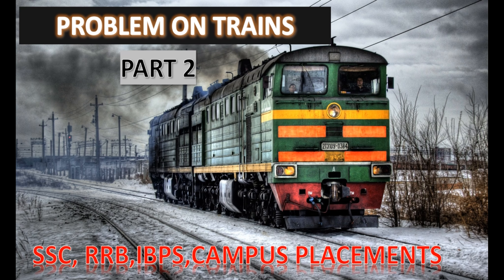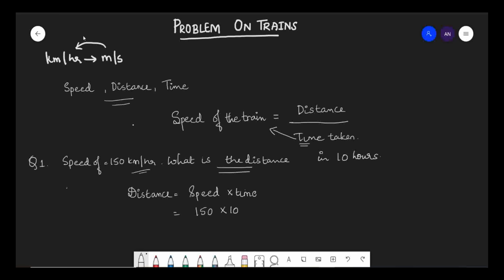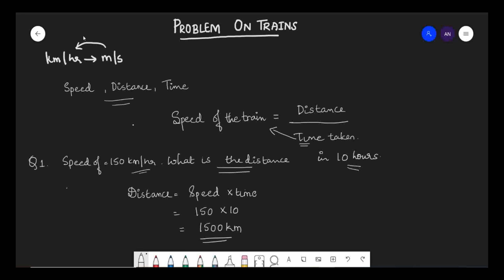APTITUDE TRICKS | PROBLEMS ON TRAIN | FINDING SPEED,DISTANCE AND TIME | SSC RRB IBPS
Hi Learners,

In this video I have explained how to find speed, distance and time. Rest of the problems i will be solving in the next video.

Keep learning :)